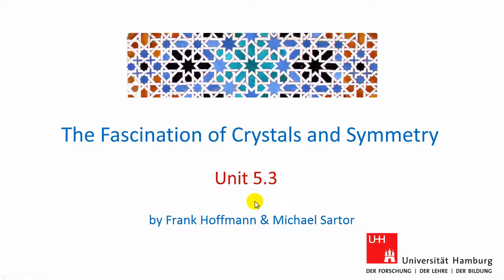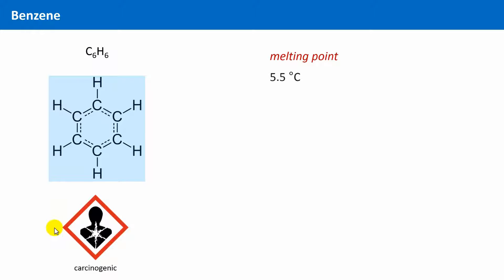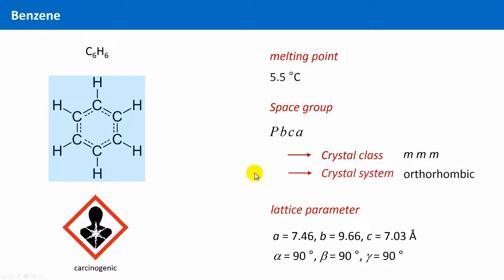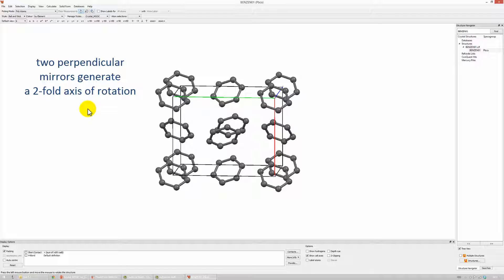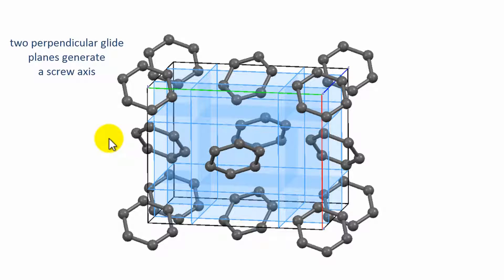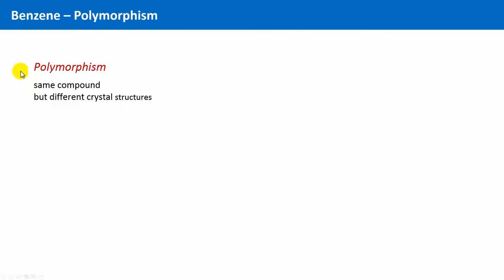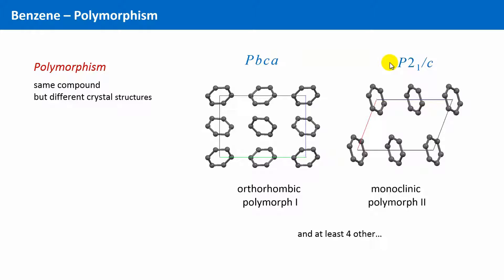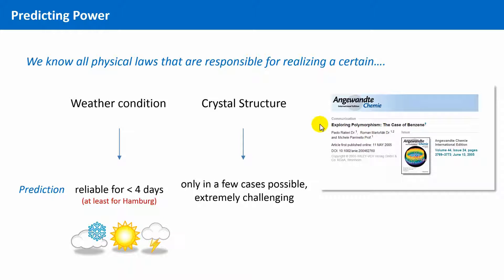Unit 5.3 - Benzene and Polymorphism